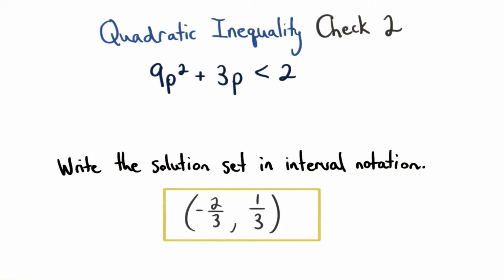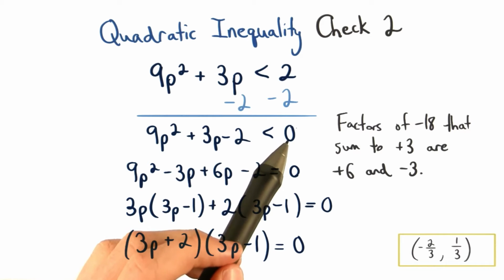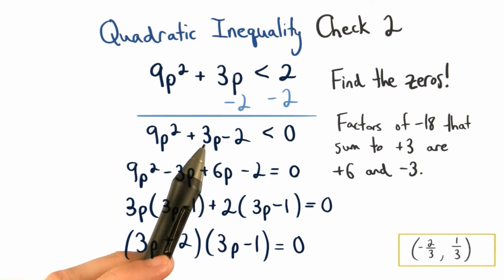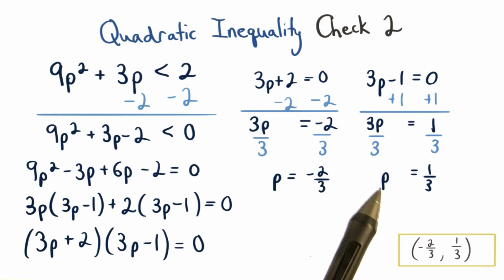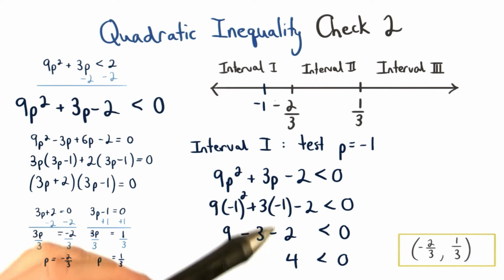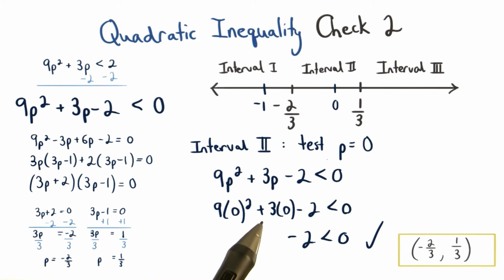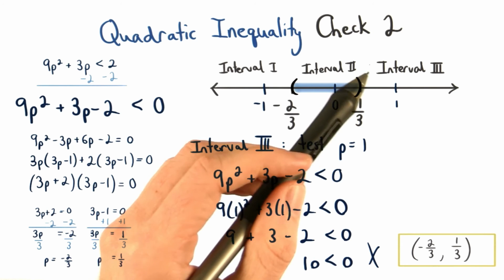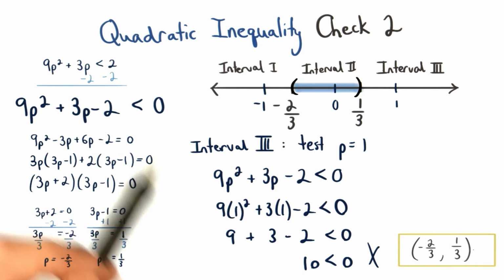Quadratic Inequality Check 2 - Visualizing Algebra